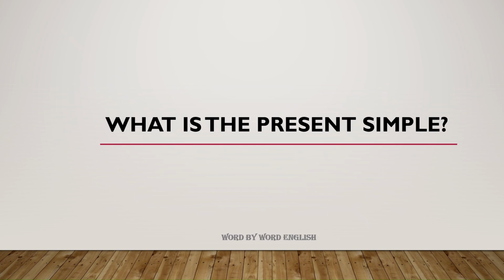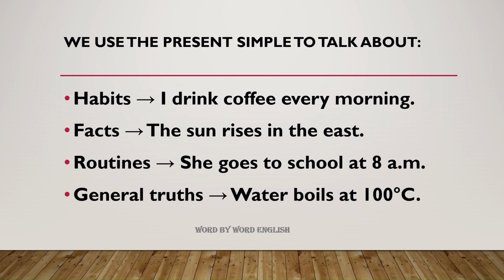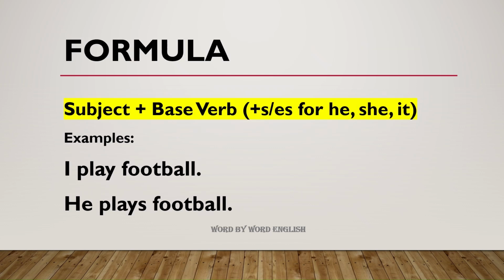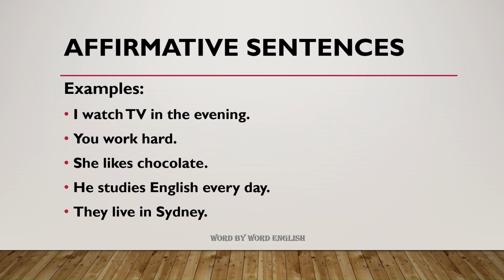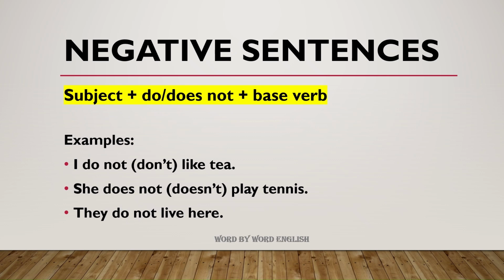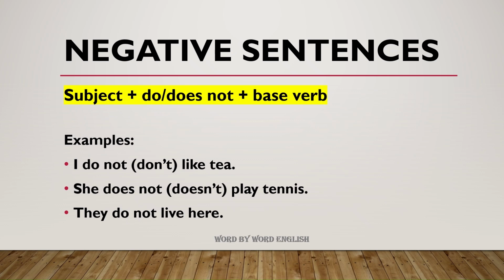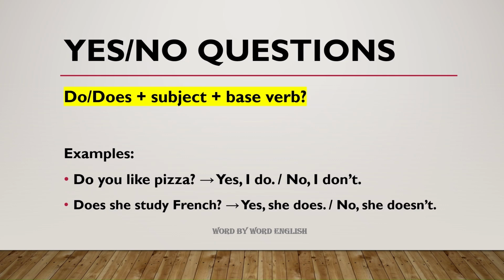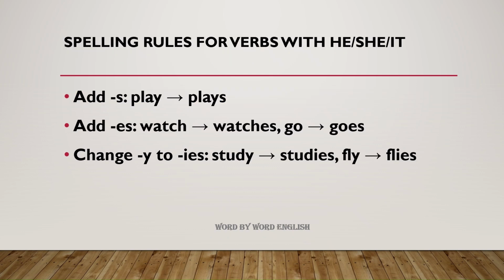“Present Simple Tense – Learn English Grammar FAST & EASY!”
Do you want to **master the Present Simple tense** in English and improve your speaking skills?

In this **step-by-step lesson**, you will learn:
✅ How to make **affirmative sentences**
✅ How to make **negative sentences**
✅ How to ask **Yes/No questions and Wh- questions**
✅ **Rules for he/she/it + s/es**
✅ **Common time expressions** for daily English
✅ Simple, practical **examples for everyday use**

This video is perfect for **beginners and intermediate learners** who want to **speak English confidently** and understand grammar clearly.

💡 **Tip:** Practice these sentences every day and notice your English improving fast!